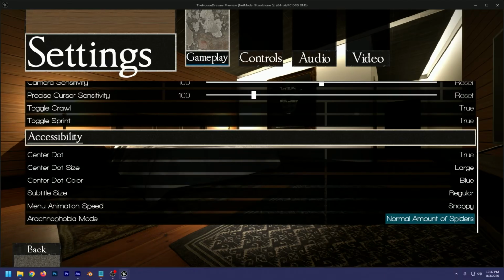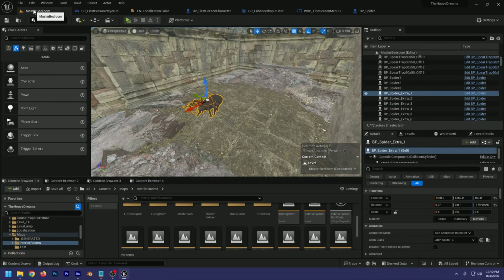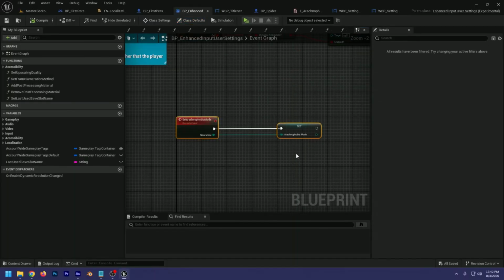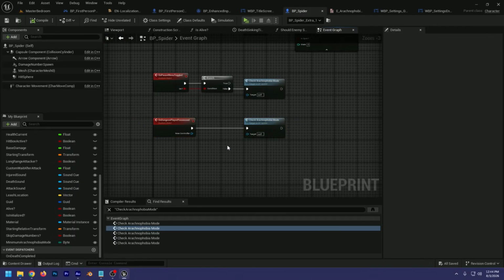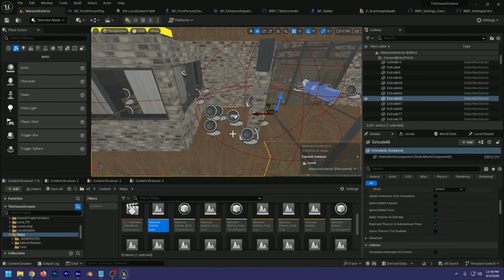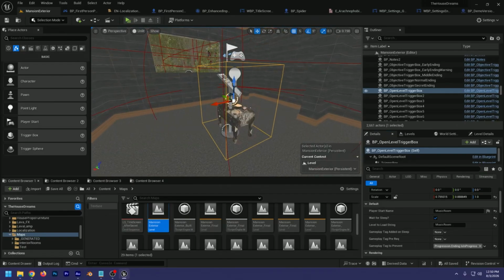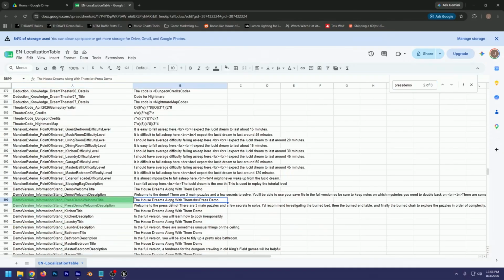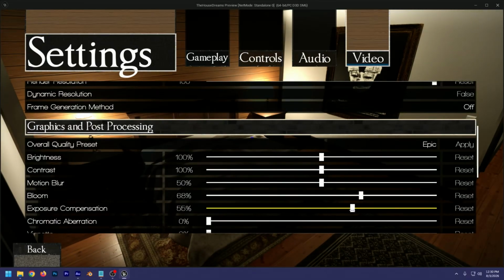If you don't add an Arachnophobia mode for *more* spiders, you're a coward [Devlog]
In this devlog for The House Dreams Along With Them, I go over my process for adding an Arachnophobia mode to the game that can remove spiders, but also has an option to add *even more* in.